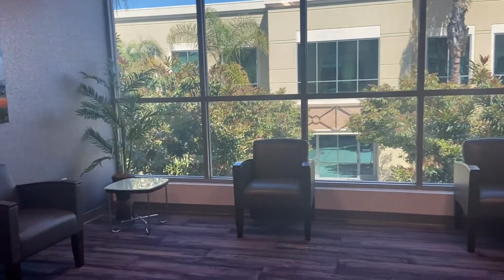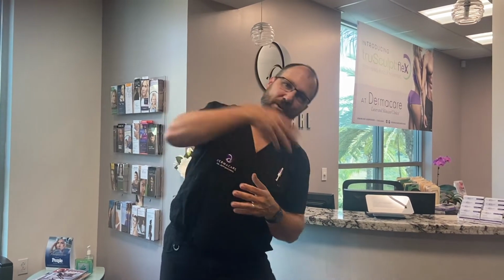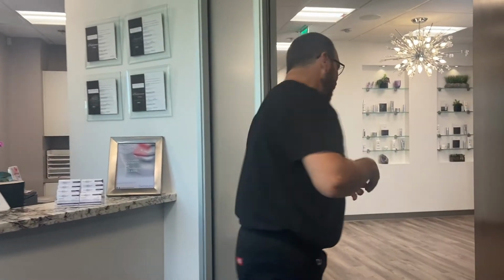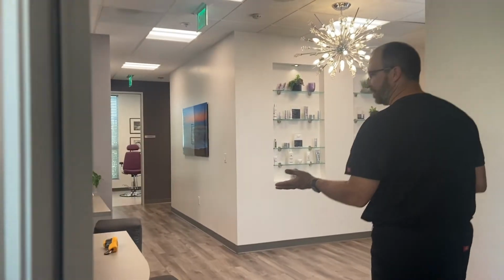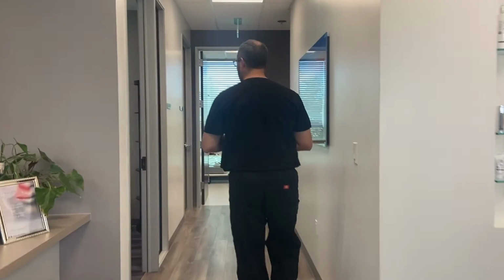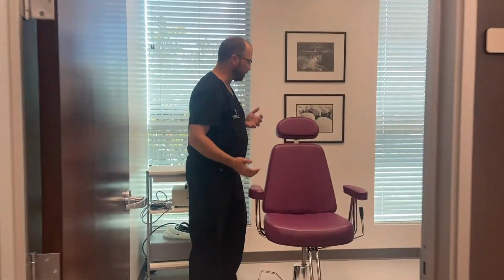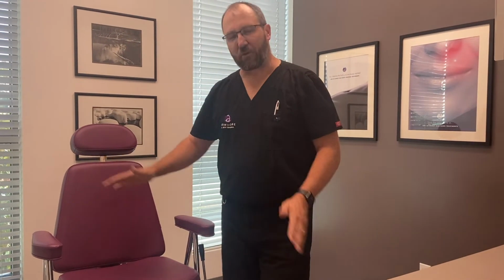Dermacare's Safe Reopening - An Appointment Virtual Tour hosted by Dr. Birchall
As Dermacare prepares to open our doors with new safe reopening guidelines in place, Dr. Birchall gives an office tour to show how patients will experience their appointments once our temporary COVID-19 closure is lifted.